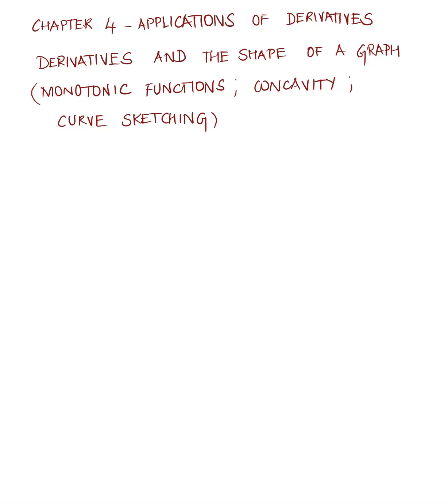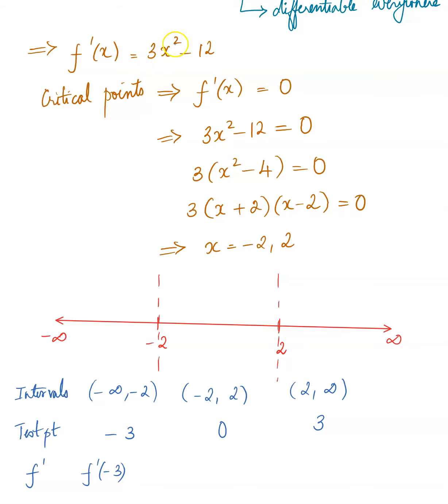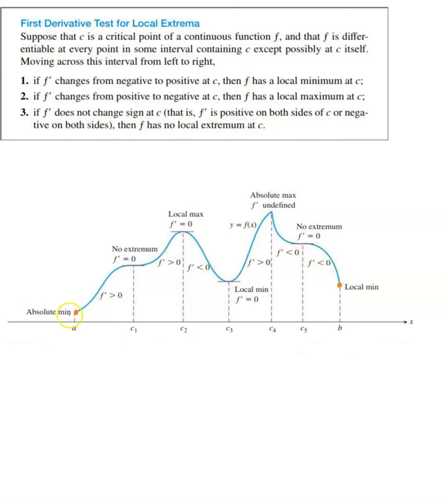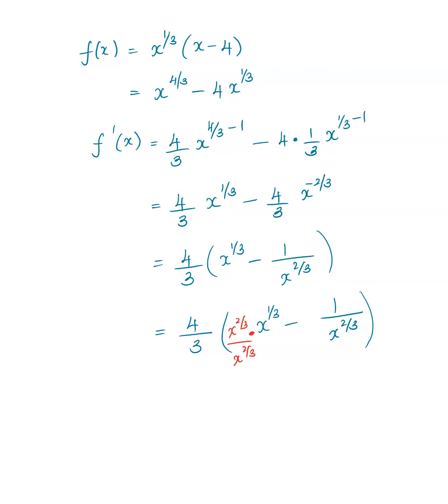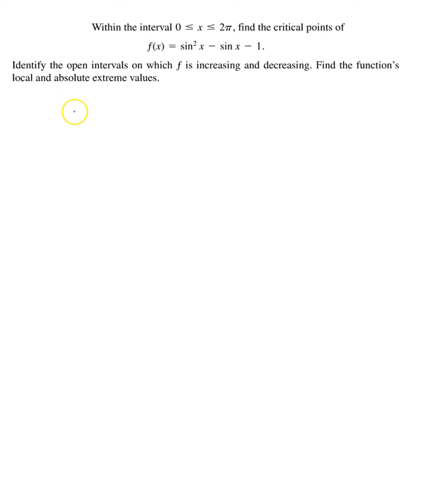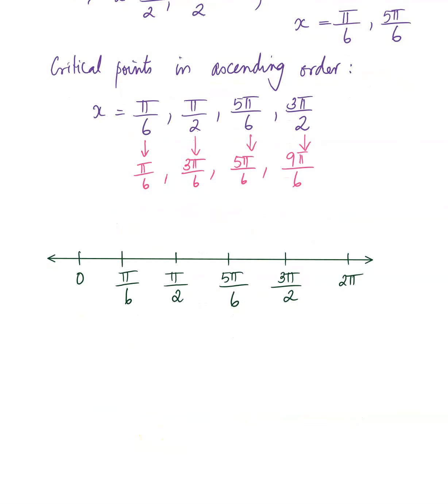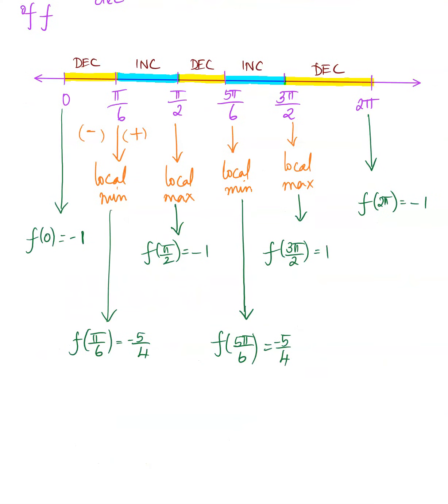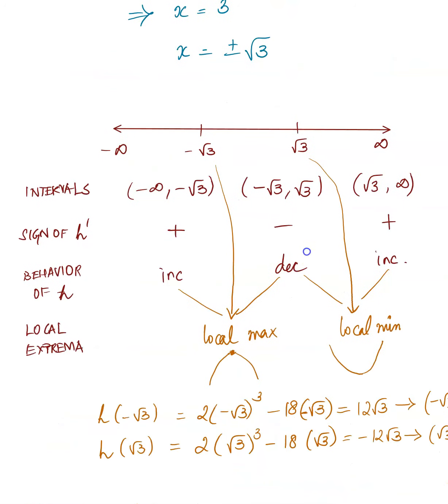MATH C2210 CH4.5a Derivatives and shape of a graph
Calculus 1 — Chapter 4.5a: First Derivative Analysis and Critical Points

In this lecture, we focus on the algebraic techniques required to find critical points using the first derivative. We explore how to simplify complex derivatives involving fractional and negative exponents by factoring and finding common denominators. The session details the process of setting the first derivative to zero and explains how these critical points are essential for breaking the domain into intervals to analyze the function's overall behavior.

CHAPTERS

0:00 Introduction: First Derivative Analysis

20:32 Factoring and Simplifying Fractional Exponents

21:00 Using Critical Points to Break Intervals

21:35 Algebraic Techniques: Finding Common Denominators

22:03 Setting the First Derivative to Zero

📘 PAUSE-AND-REFLECT PROMPTS

⏸️ 20:32 — Simplifying Exponents: When faced with a derivative containing negative fractional exponents, why is it helpful to factor out constants like 4/3 to begin the simplification process?

⏸️ 21:00 — Breaking Intervals: Why do we use critical points to break the domain into intervals, and what does this help us discover about the original function's behavior?

⏸️ 22:03 — Setting to Zero: When we set the simplified first derivative equal to zero, what specific features of the graph are we mathematically hunting for?